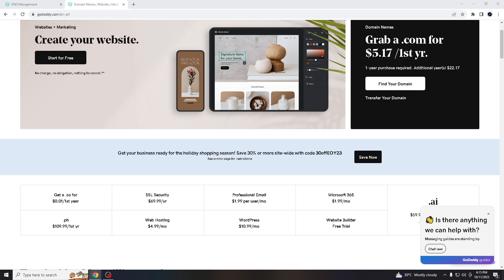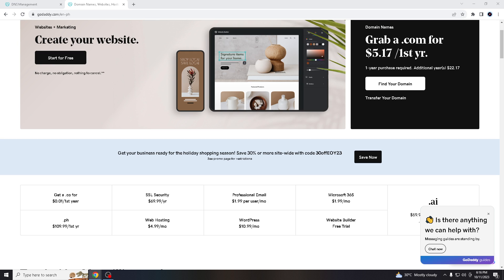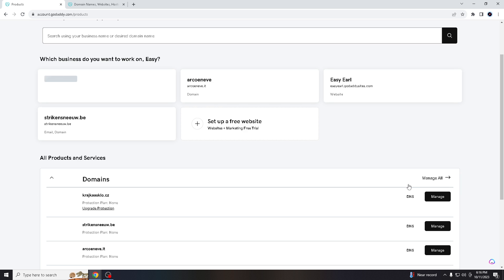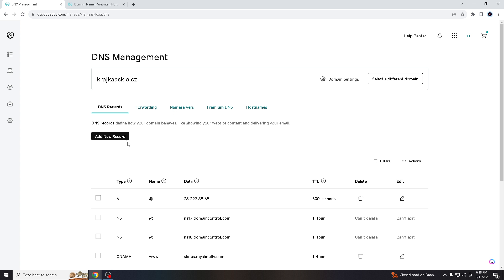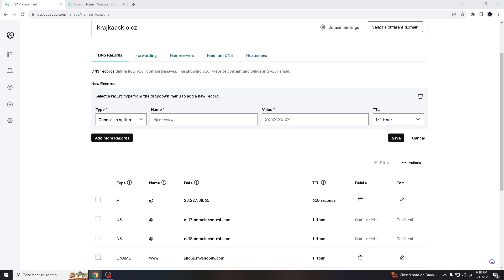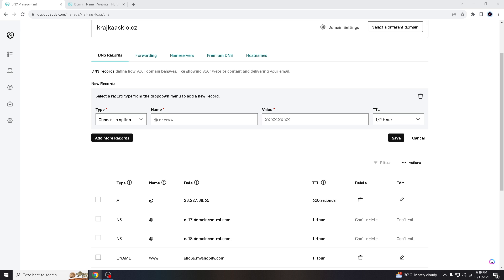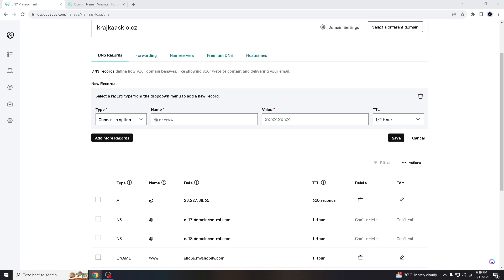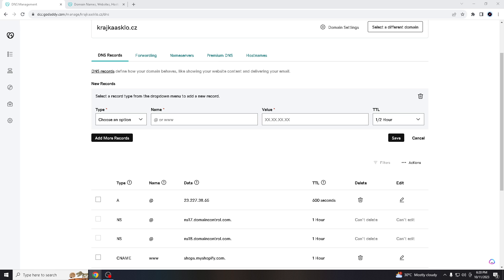How to Add Spf Record in Godaddy (Quick & Easy)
How to Add Spf Record in Godaddy